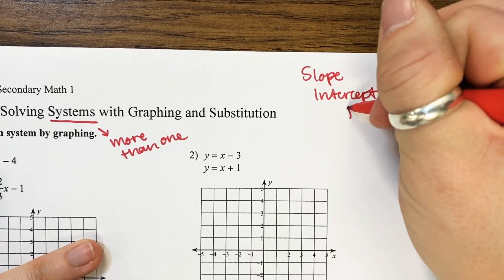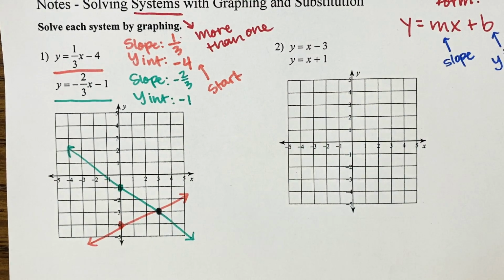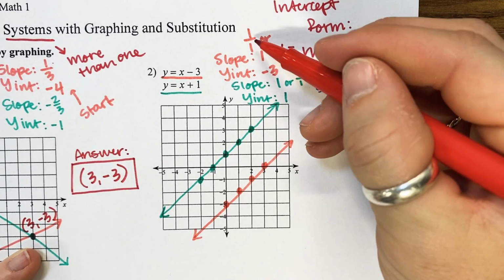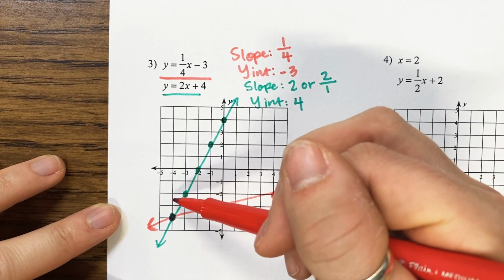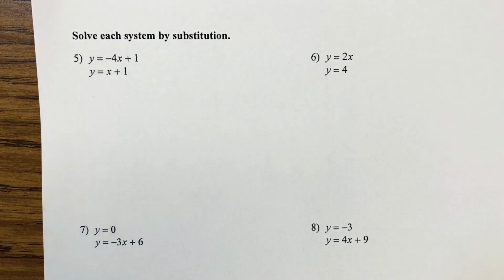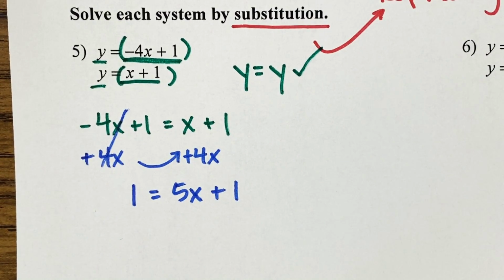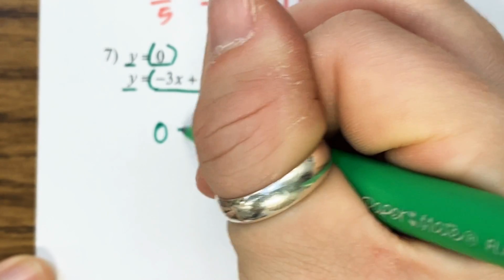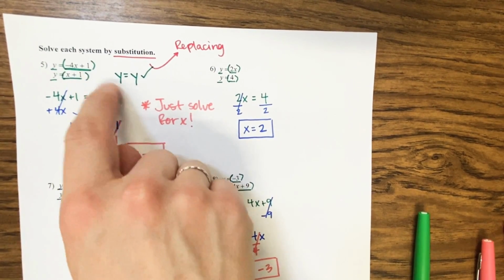Sec 1 systems with graphing and substitution